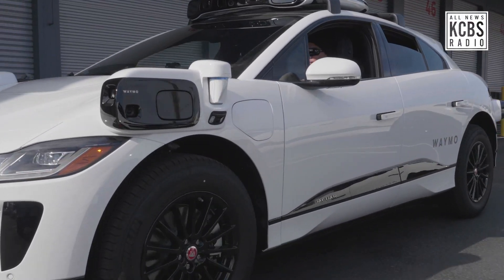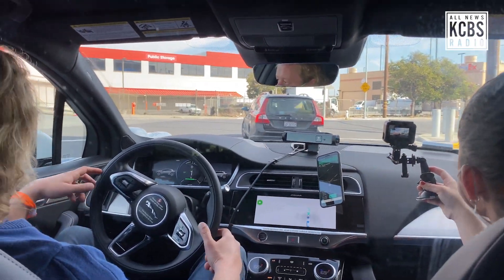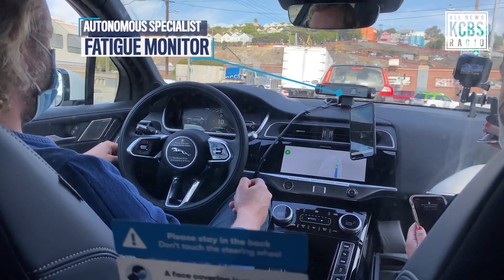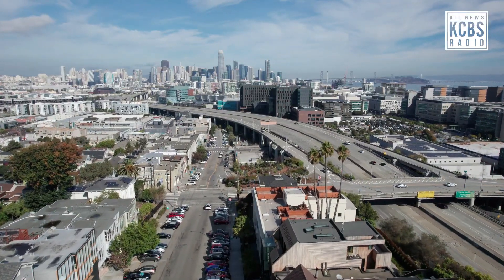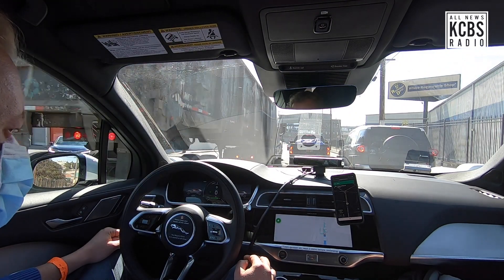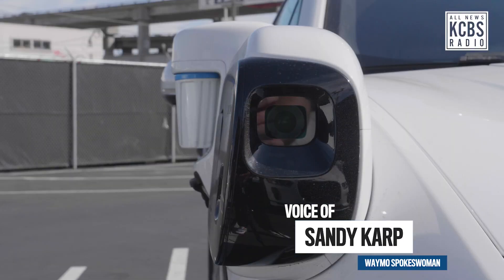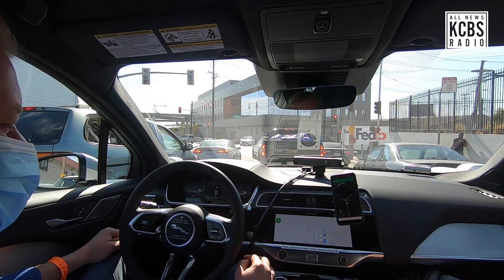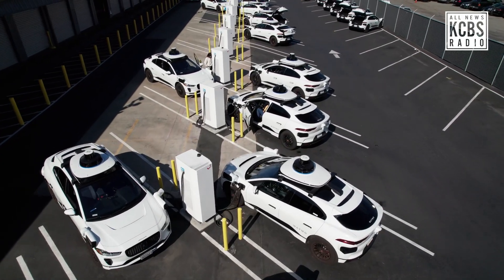Take a ride in a Waymo self-driving vehicle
You've seen them cruising the Bay Area streets.  The fleet of Waymo autonomous driving vehicles.  White, electric Jaguar F-Pace SUVs decked out with futuristic, spinning sensors and cameras.

Take a look as KCBS Radio's Matt Bigler and Matt Pitman take a ride in a Waymo self driving vehicle.